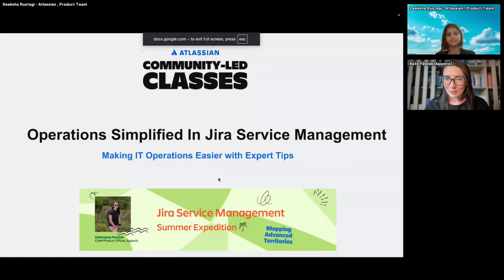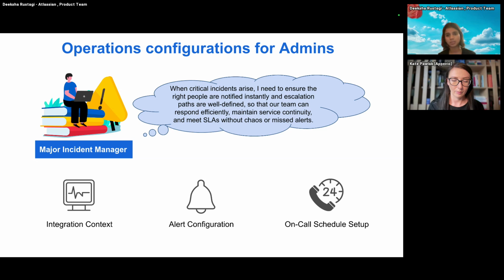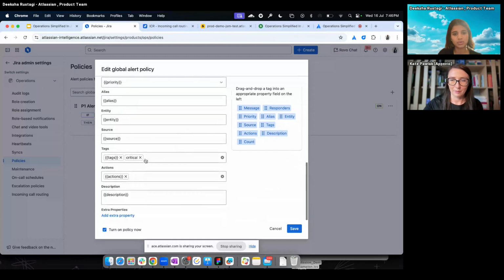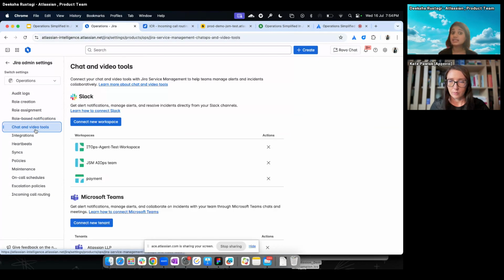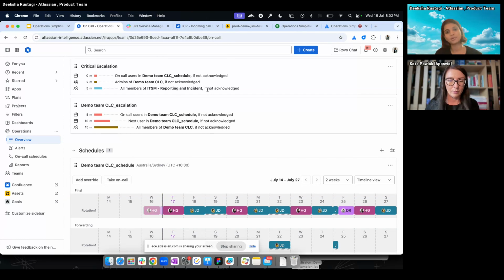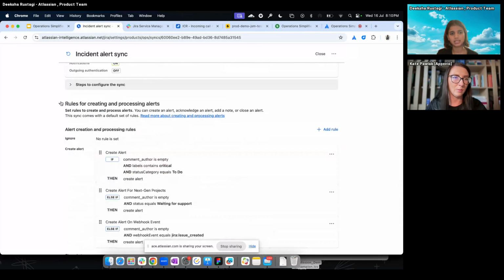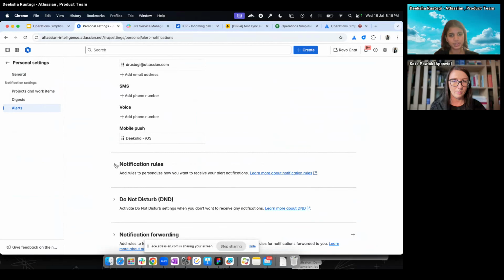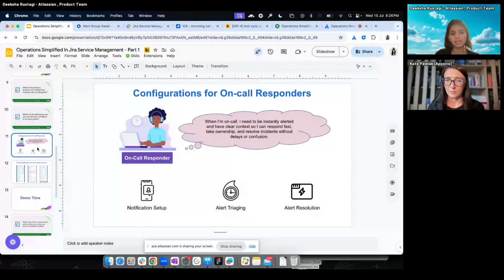Operations Simplified In Jira Service Mgmt | PART1: Detect & Mobilize: Alerts and On-Call Readiness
Operations Simplified In Jira Service Management : Making IT Operations Easier with Expert Tips.

Three fast-paced, hands-on sessions that walk admins and responders through the whole incident lifecycle inside Jira Service Management—so you can ship faster, sleep better, and keep customers happy. All of them are hosted by Deeksha Rustagi. Deeksha, based in India, is a Senior Product Manager at Jira Service Management in Atlassian, where she oversees key operational features like alerting, on-call management and stakeholder communications, bringing Dev and IT teams together. With expertise in IT Operations Management, she focuses on accelerating incident detection and resolution within Jira Service Management, while keenly understanding customer needs to help them improve their alerting and incident workflows.

Session 1:  Detect & Mobilize: Alerts and On-Call Readiness
Map the Detect phase in the flow:

- For JSM admins: wire up monitoring / log tools in minutes, layer on advanced alert-routing policies, and add heartbeats to catch silent failures.
- For on-call responders: fine-tune personal notification rules, acknowledge / snooze / escalate from any device, and trigger automated alert actions. Leave with a live integration and a rock-solid on-call schedule.